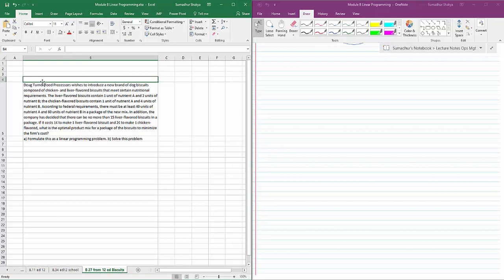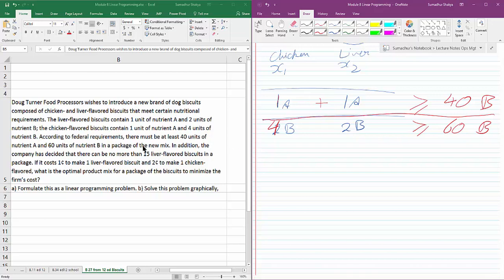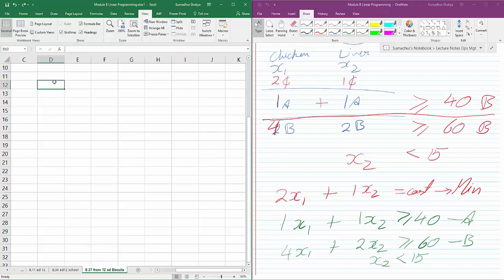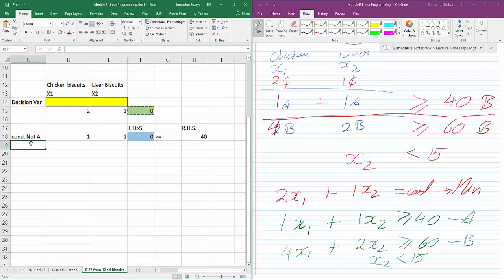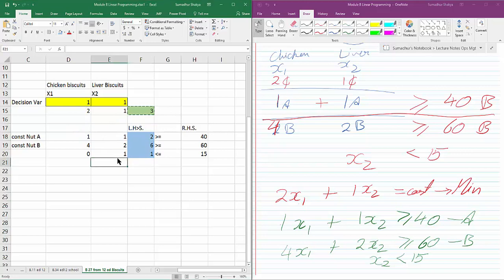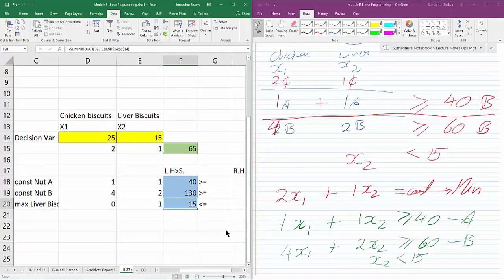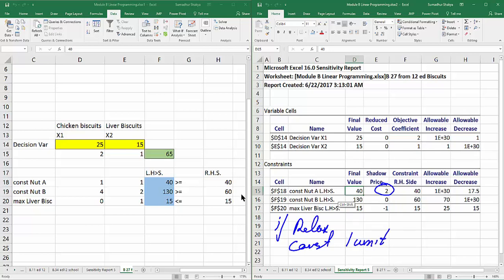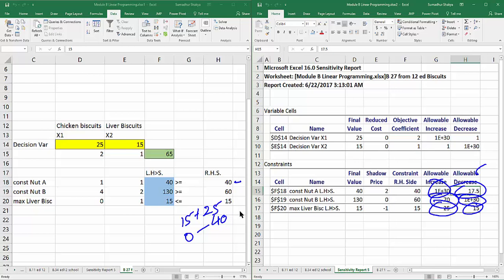Heizer 12 Module B Linear Programming short Minimization problem Biscuits B27 from 12 ed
Minimization problem Problem number B27from 12 edition of Jay Heizer et al